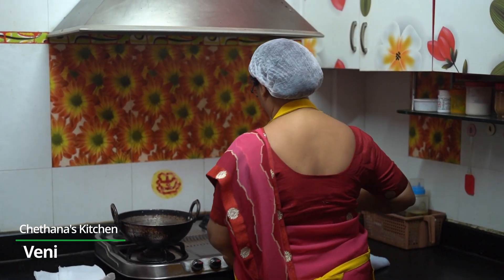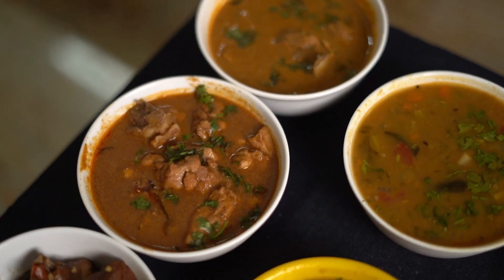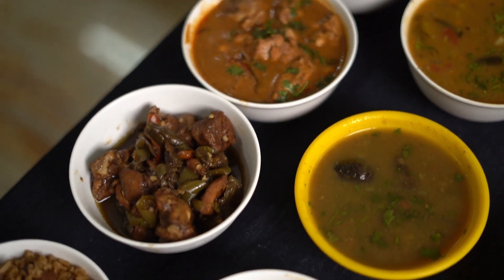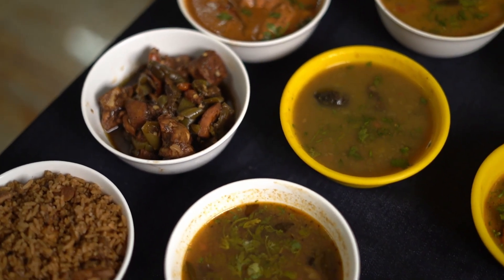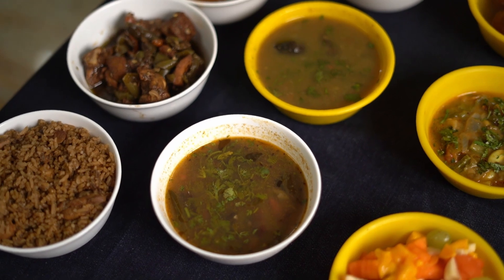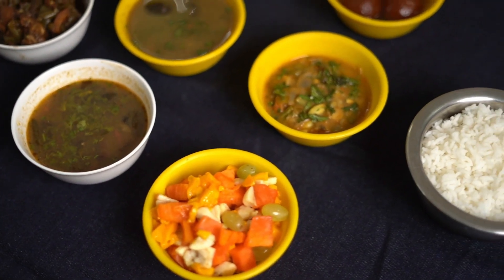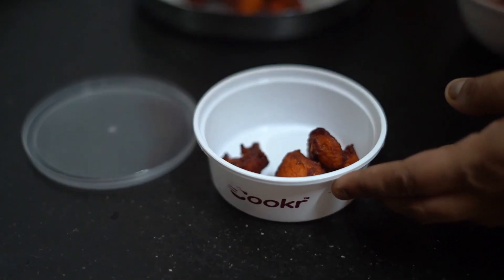A Sneak Peek Into Our Home Chef's Culinary (Chethana's Kitchen)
🌟 Get ready to explore the heart of our Home Chef's kitchen as we unveil the culinary magic that happens behind the scenes! 🍽️✨

In this exclusive video, our talented Home Chef spills the beans on their favorite recipes and how Cookr has played a pivotal role in empowering them on their culinary journey.

🎉 Join the Culinary Adventure! Follow Cookr for More!